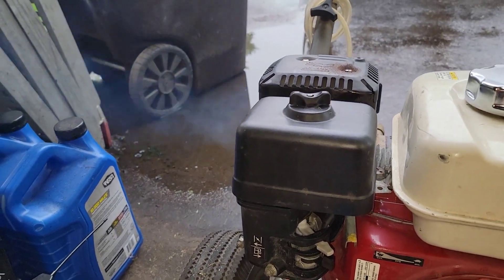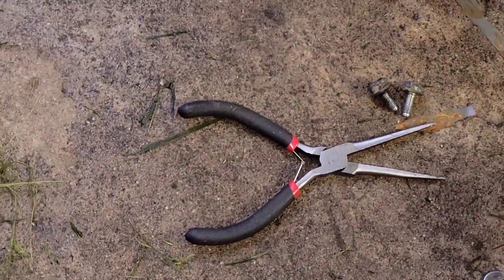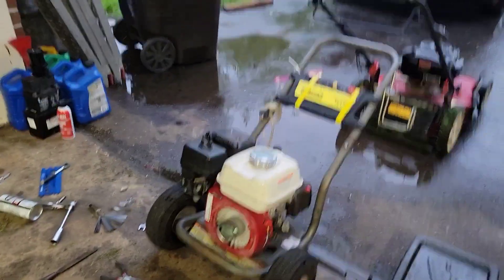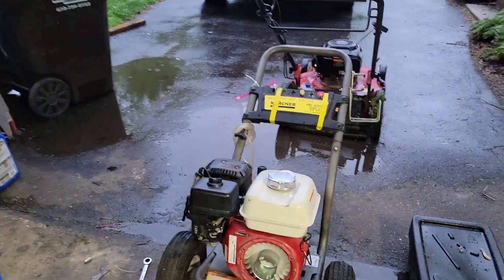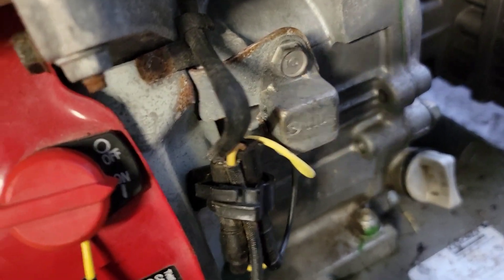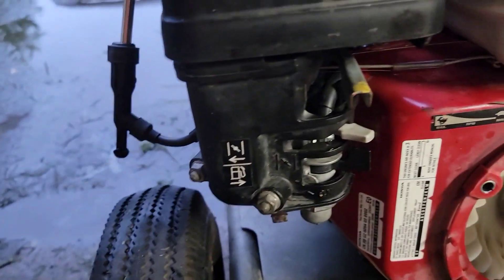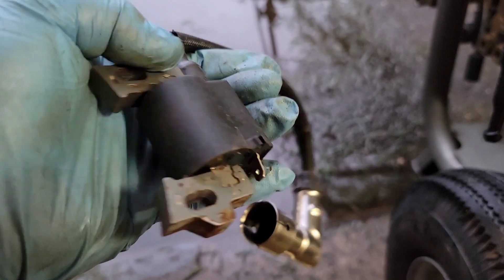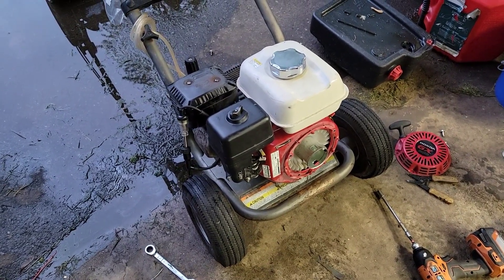intermittent spark on Honda pressure washer.